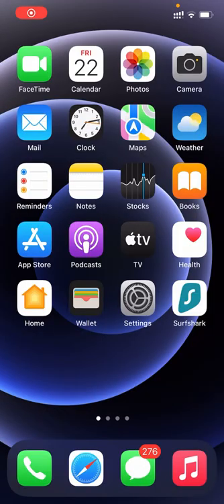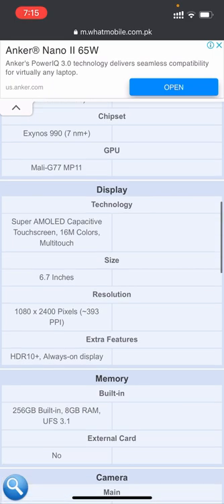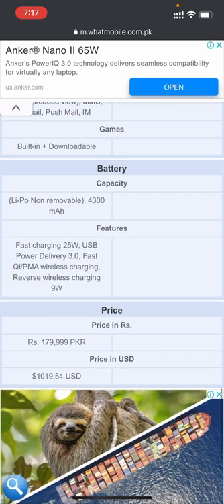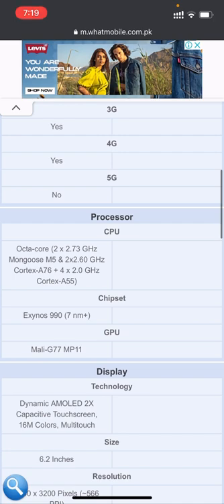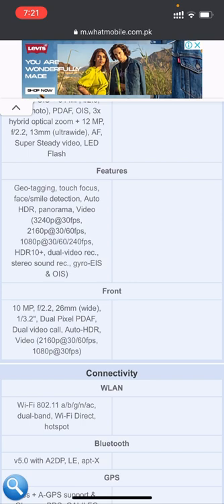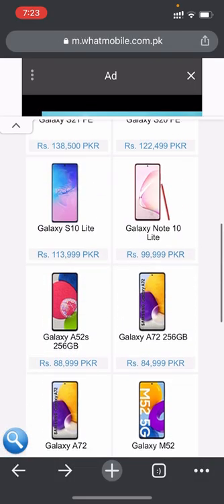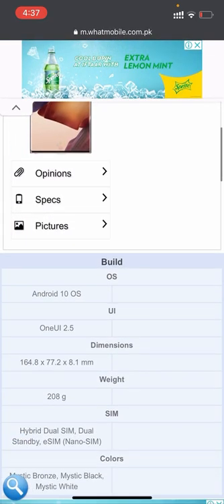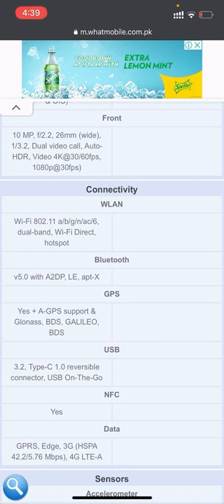oppo mobile comparison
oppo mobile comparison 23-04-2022